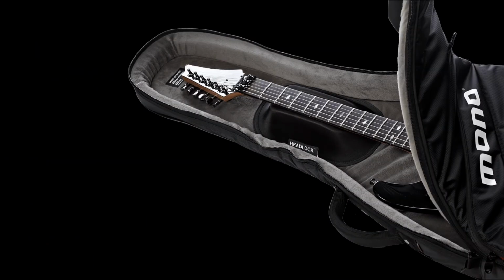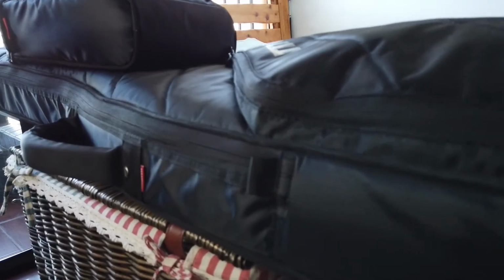Mono Vertigo Bass Bag - Buy it for Life | Simply City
This video, featuring the Mono Vertigo Bass Bag, is the first video in the Buy it for Life series.